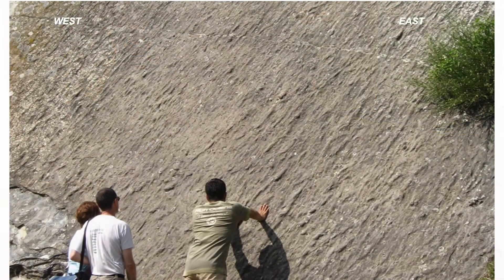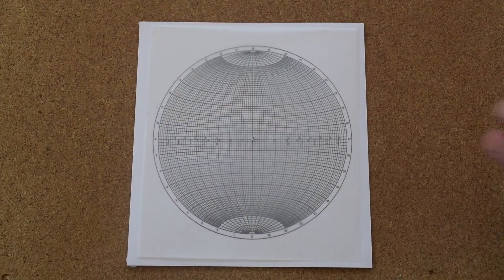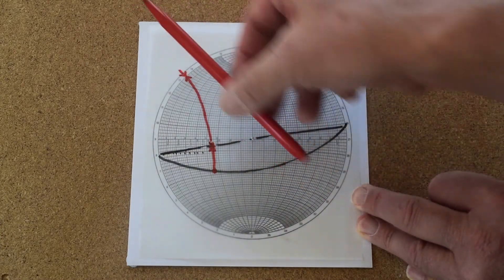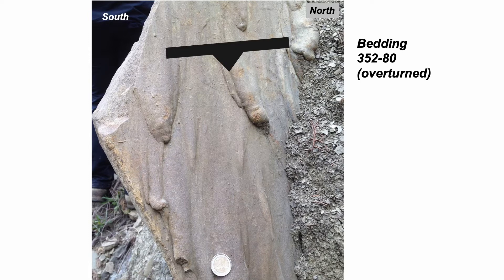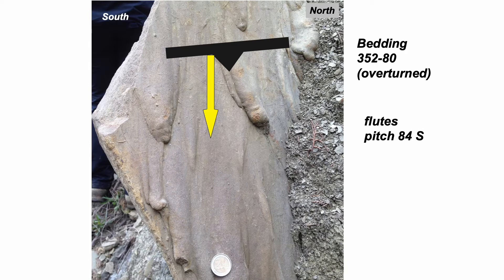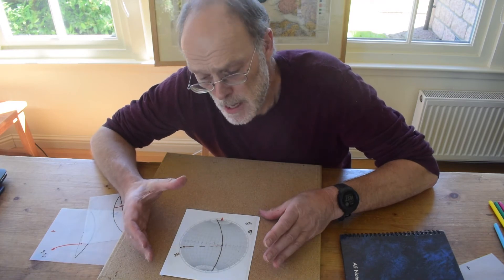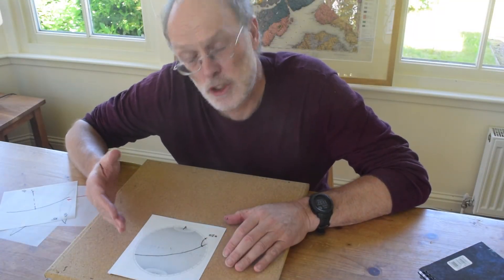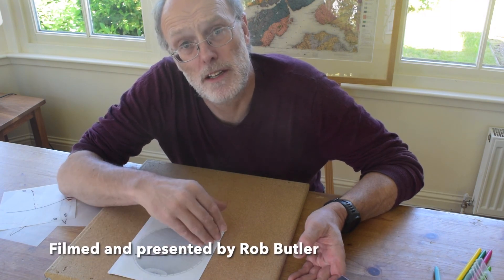Correcting palaeoflow indicators I - untilting on a stereonet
Part of the Shear Zone Channel. Turbidite sandstones commonly have gutter and flute casts on their bases that betray the directions of the flows that deposited them. But to use this information we need to correct measurements for any tectonic tilting that the beds may have experienced. And this correction is readily completed on a stereonet. Follow along to see how "untilting" can be performed. In a second video, the methods are developed to include the corrections needed for beds in plunging folds.